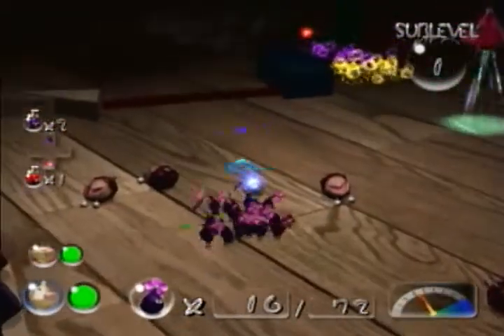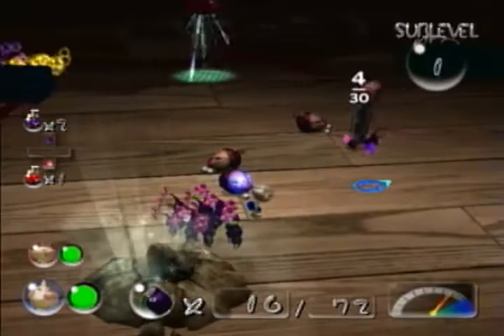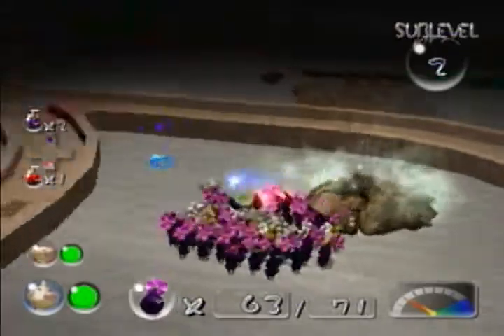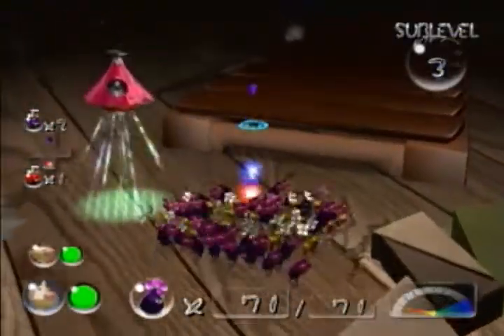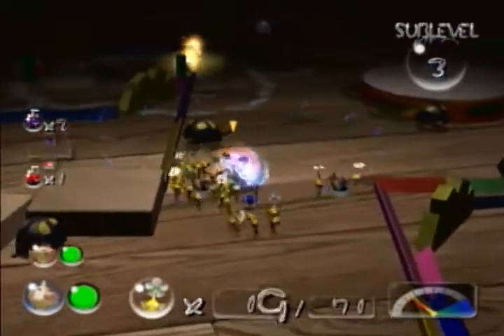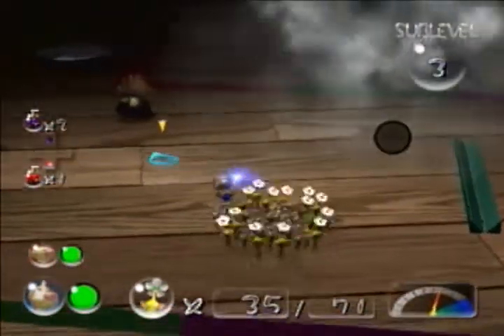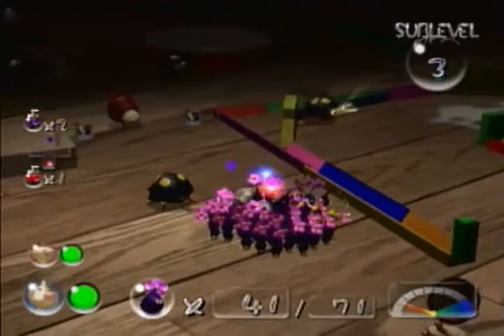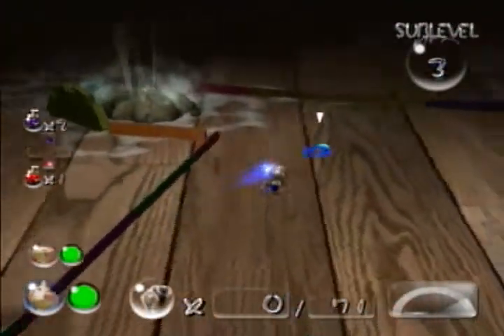Let's Play Pikmin 2 - Glutton's Kitchen (1/2): Get Outta Mah Kitchen!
We begin our third hole in the Perplexing Pool; Glutton's Kitchen!